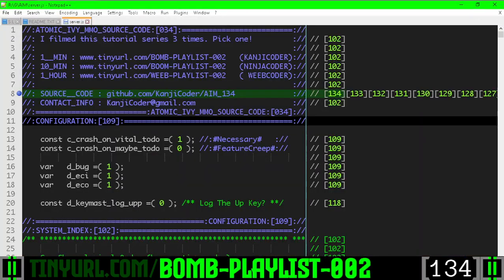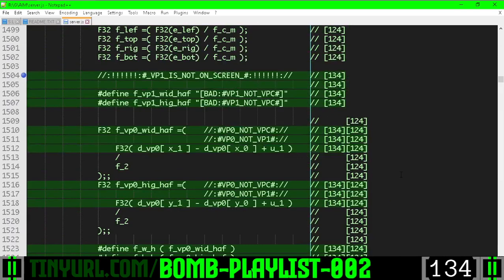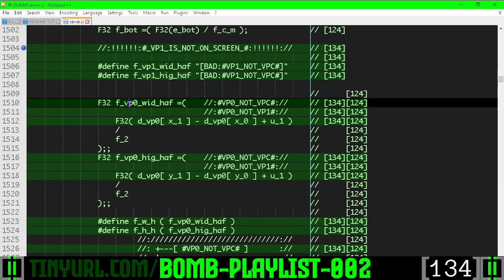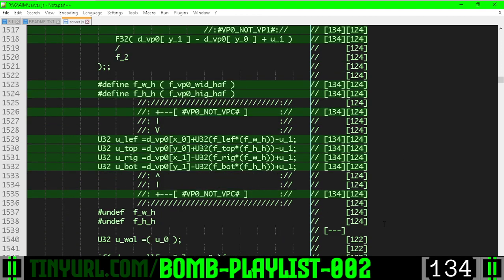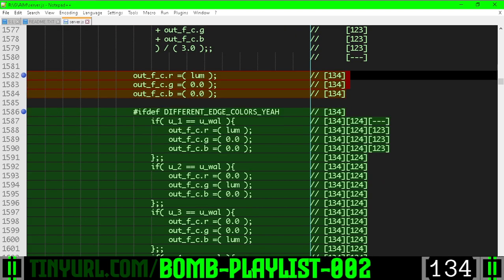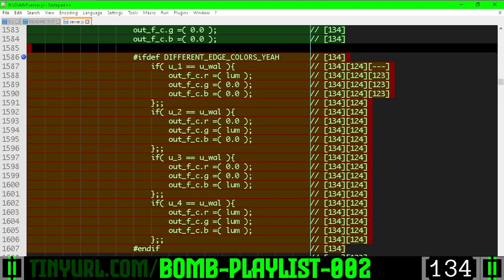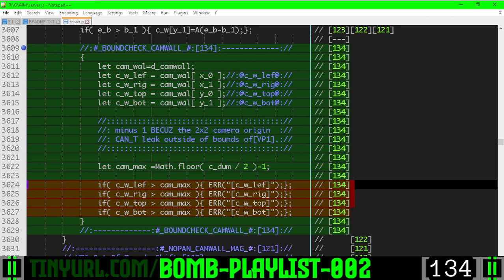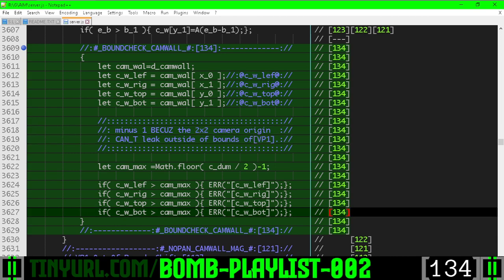134 : Camera Bugs - P2